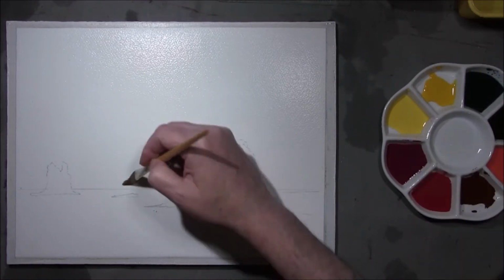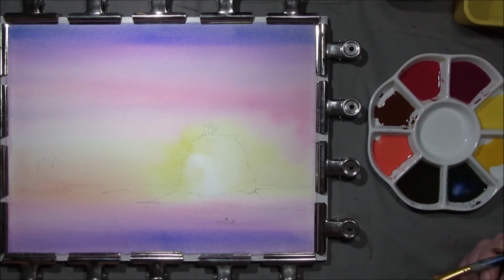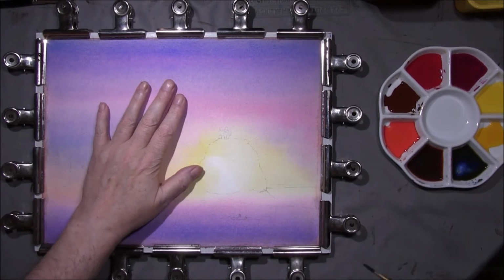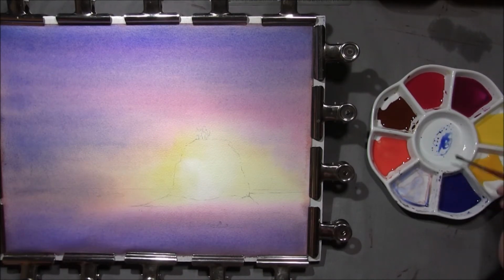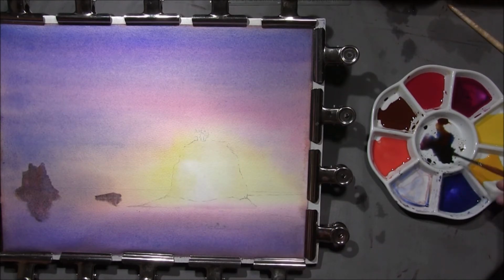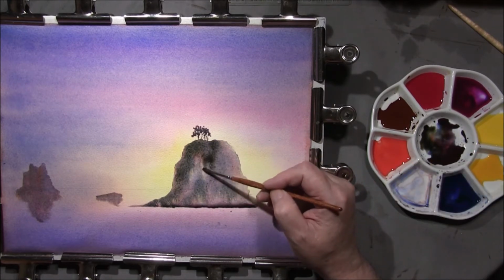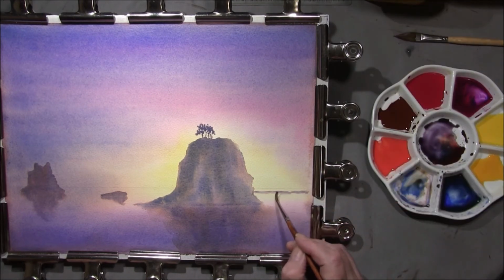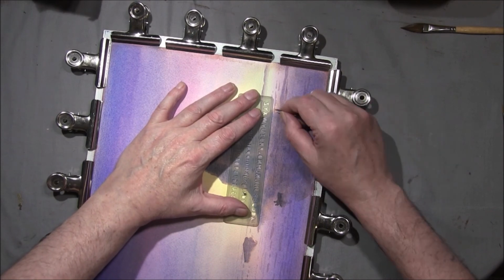PAINT A STUNNING OCEAN SUNSET WITH MISSION GOLD WATERCOLORS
Paint a stunning ocean sunset with mission gold watercolors/Seascape watercolor painting tutorial,How to  paint  a hazy ocean sunset painting showing how to glaze over a full painting with watercolor...HAZY OCEAN SUNSET